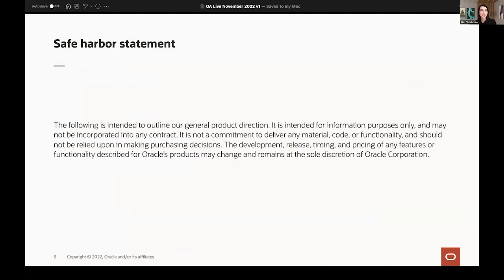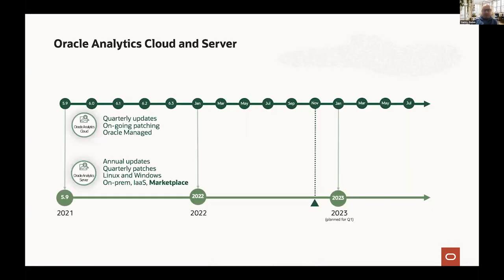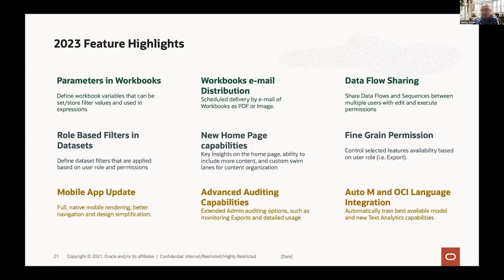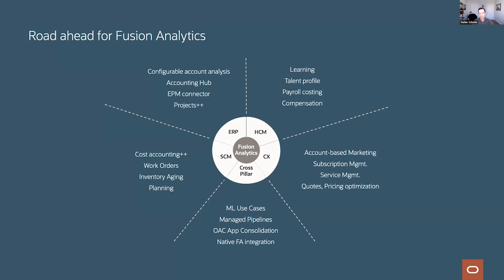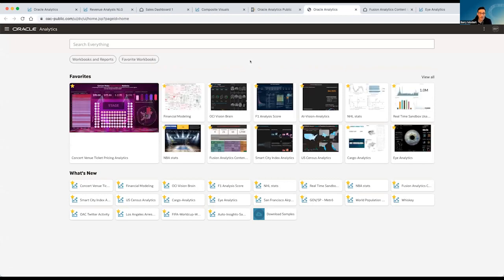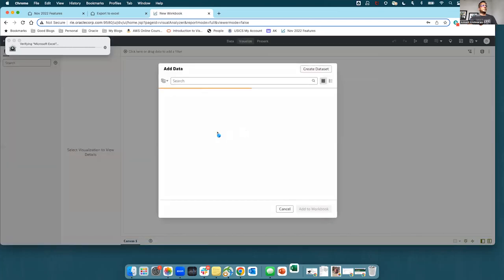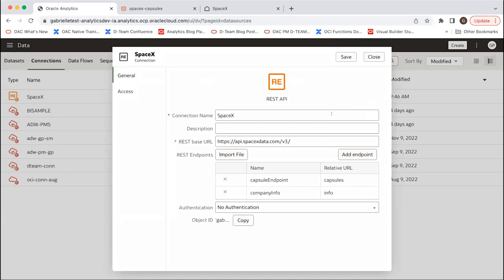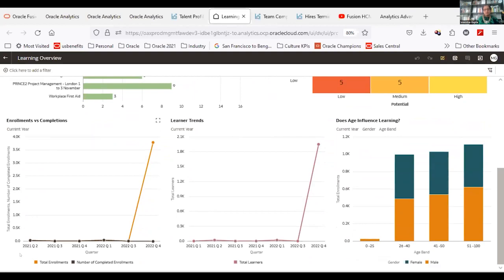Oracle Analytics Live! Webinar - November 2022 edition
The Oracle Analytics live webinar - November 2022 edition.

Agenda:
00:00 Introduction and welcome
02:08 Updates in Oracle Analytics
03:21 Oracle Analytics overview and demos
07:30 Registering for Oracle Analytics events
09:08 Oracle Analytics roadmap
17:50 Oracle Fusion Analytics roadmap
27:58 Art of the possible and public demo access
43:47 Filter property new UX and new tile visualization demo
45:05 REST API connector overview and demo
49:08 Fusion Analytics HCM demo
56:34 Close